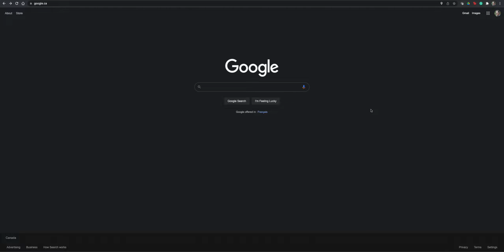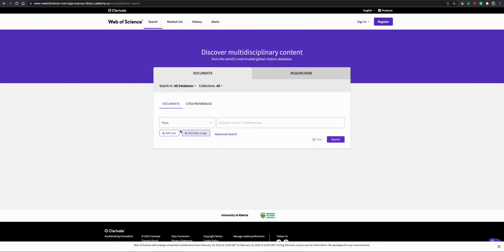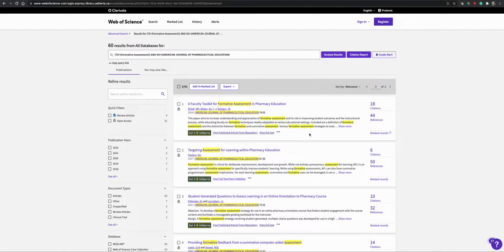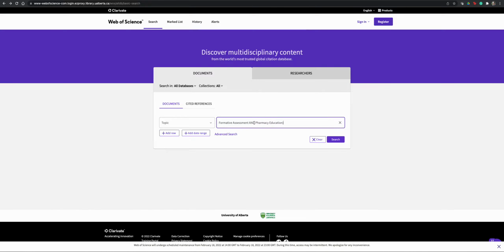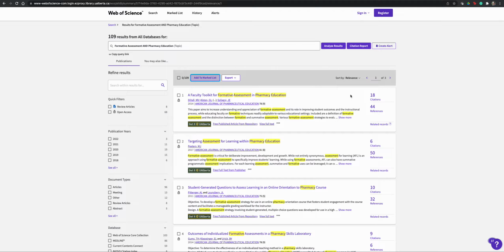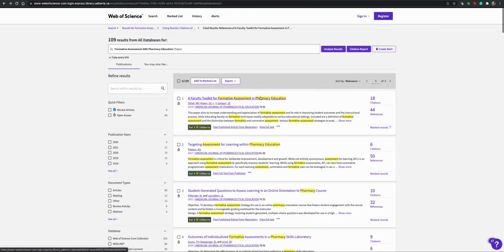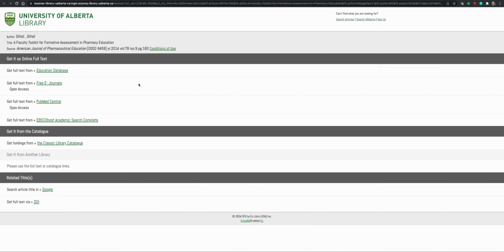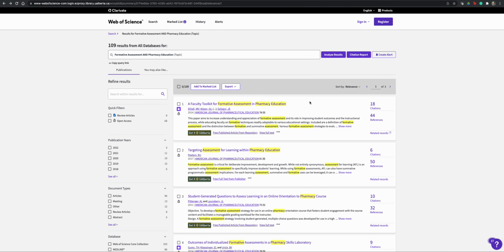Using Web of Science to start searching for literature